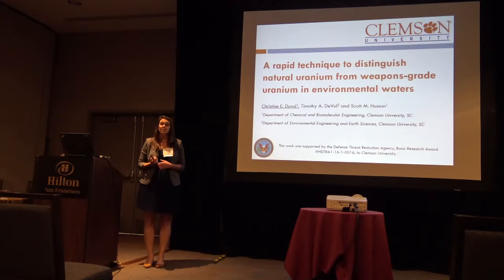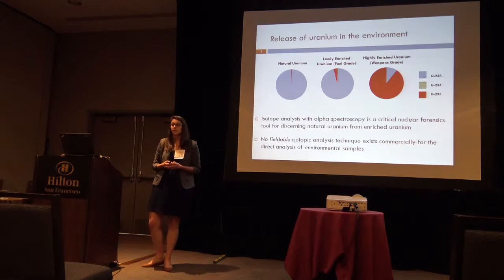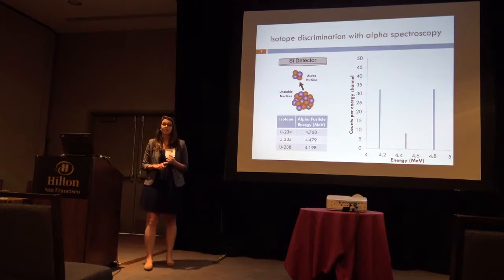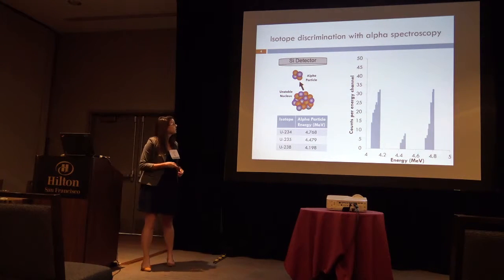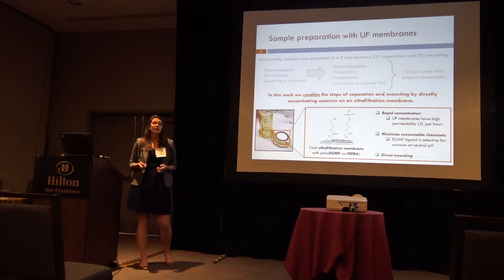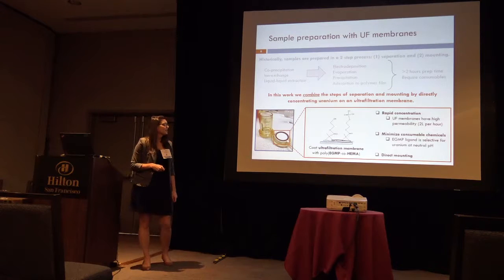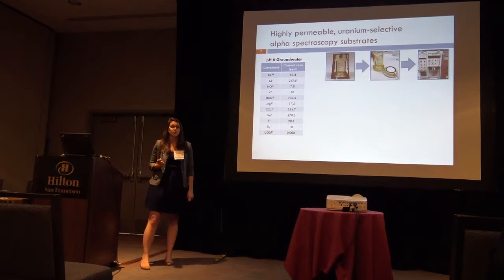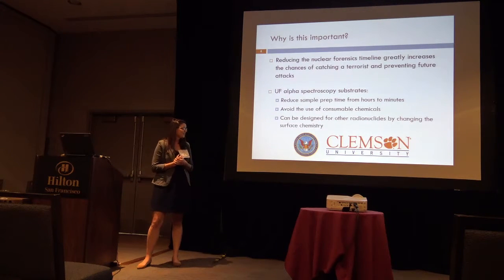Christine Duval 2nd Place AIChE 2016 TED_Sep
A Rapid Technique to Distinguish Natural Uranium from Weapons-Grade Uranium in Environmental Waters Using Ultrafiltration Membranes